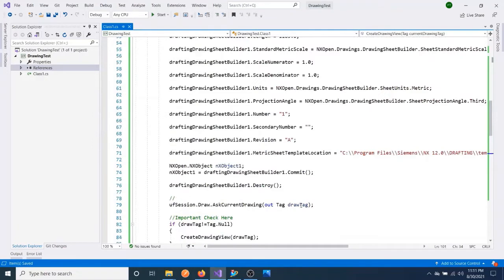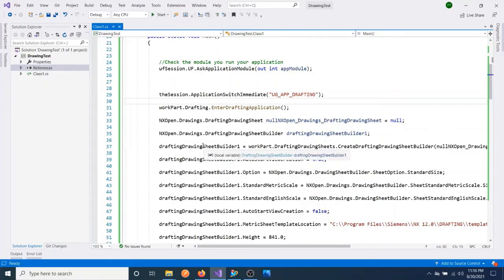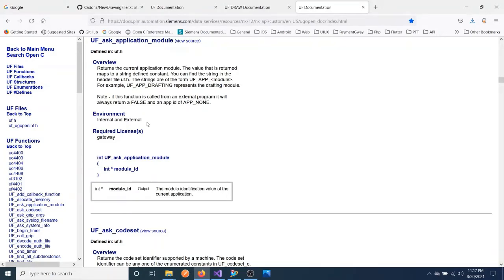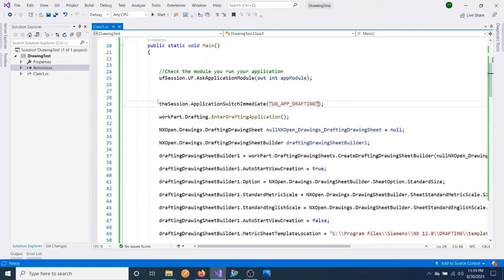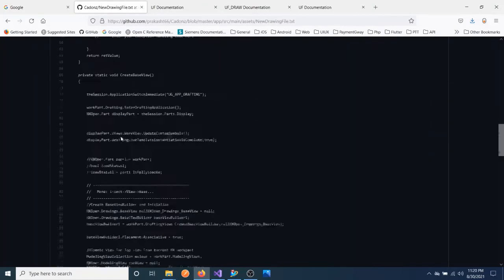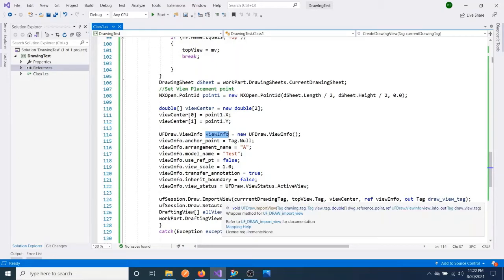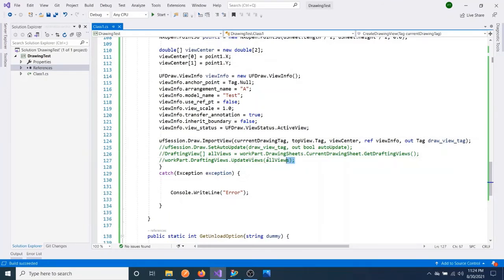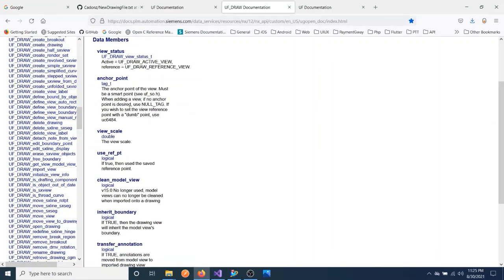Create Drawing View From Model Using NX Open C# and UFunc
Automate your view creation using this dll application.